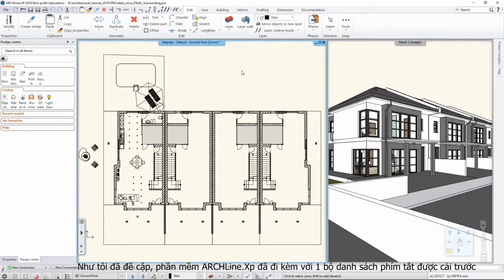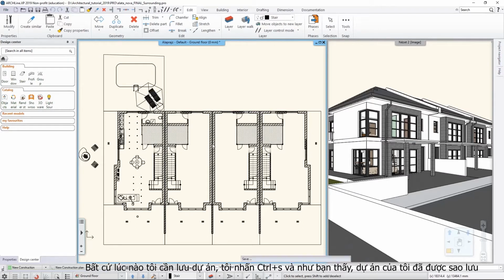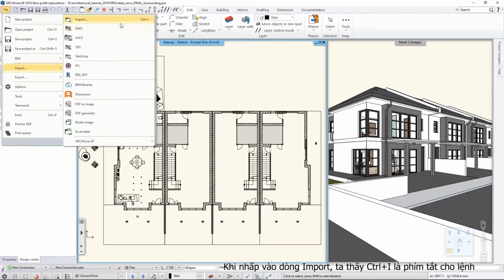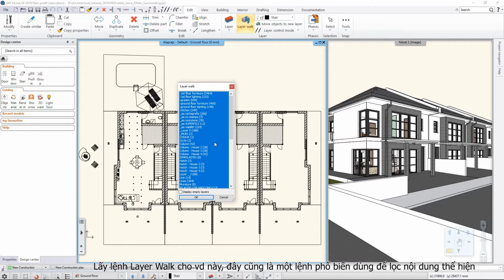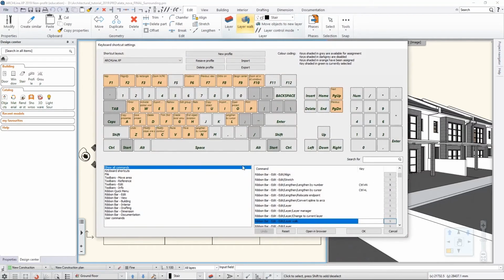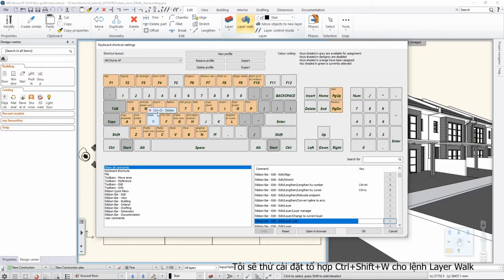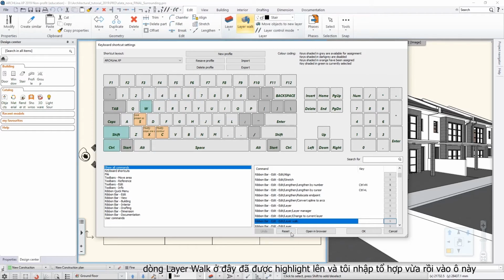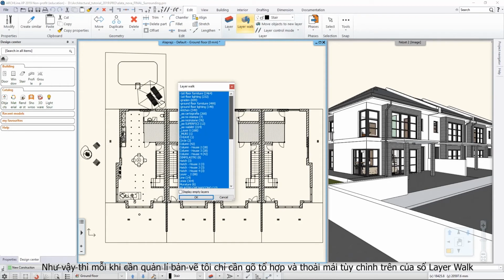Working with shortcuts ARCHLine XP Coffee break (phụ đề tiếng việt)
Understanding the shortcuts and learning how to assign new custom ones to any command of the software makes working with CAD and BIM files a breeze. Learn how.

Our Coffee Break video series focuses on learning new tricks and tips using ARCHLine.XP, the CAD/BIM design software. Spend your break learning something new with us every day, and maximize your efficiency!